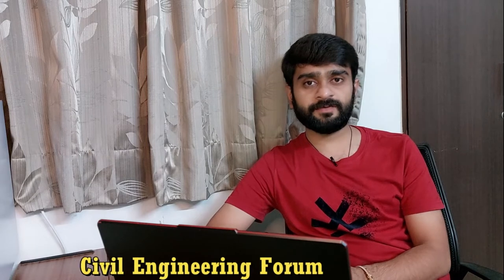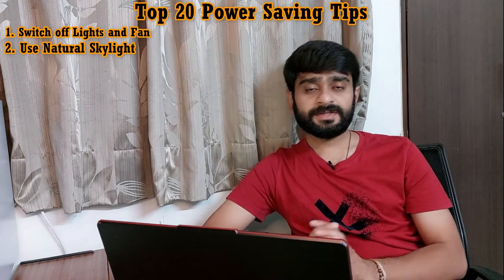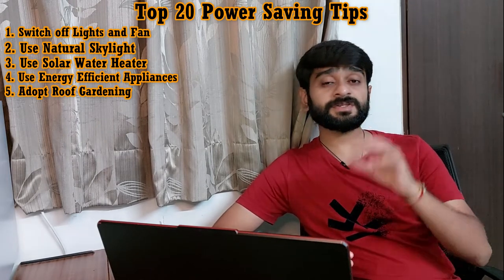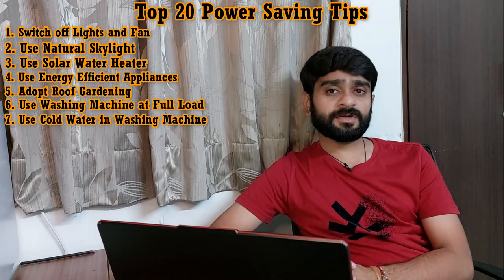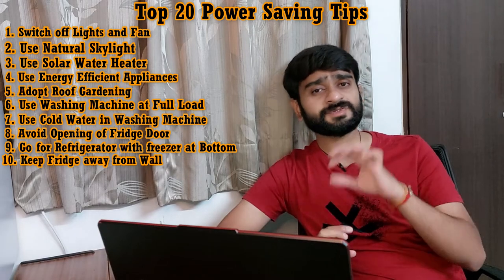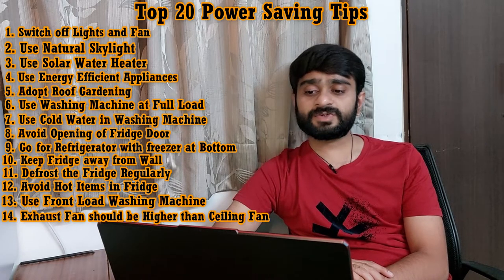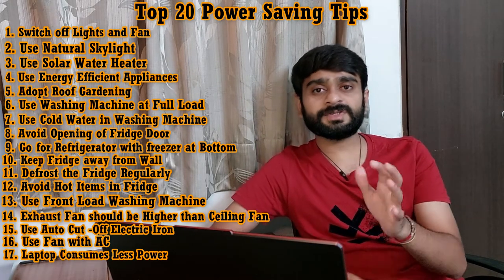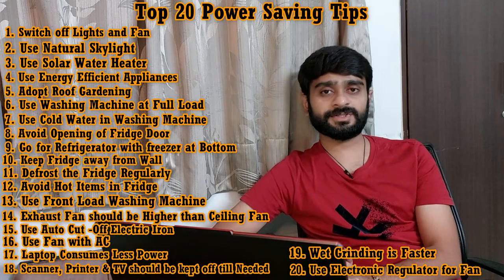Top 20 tips to reduce electricity bill at home | How to reduce electricity consumption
Top 20 tips to reduce electricity bill at home | How to reduce electricity consumption without using power saving device

In this video I have shown top 20 tips implementing which we can save electricity up to 40%. In market there are numerous power saving devices available, but these are not efficient as it decreases the voltage / potential difference imbalance and should not be used.

Queries Solved:

How to save electricity?
How to save power?
How to reduce electricity bill?
What is power saving device?
How much power does geyser consume?
How much power does tube light consume?
How much power does washing machine light consume?
How much power does solar water heater save?
What is roof gardening?
What are the energy efficient appliances?
How does electronic regulator save power?
Does laptop or desktop consume less power?
Why should we defrost fridge regularly?